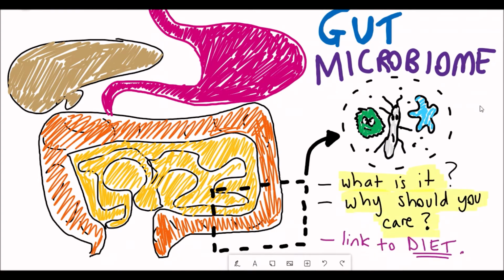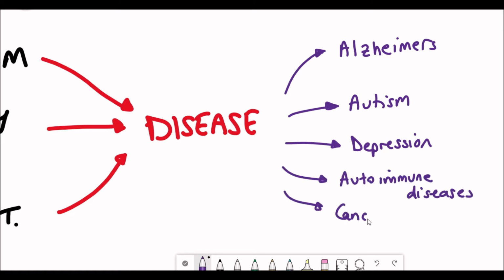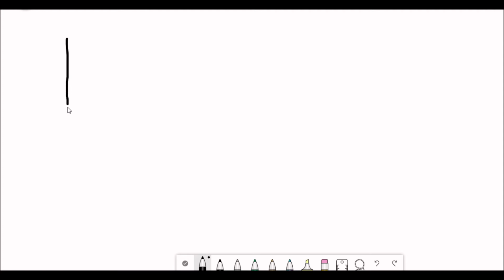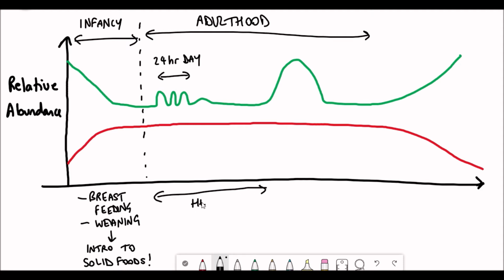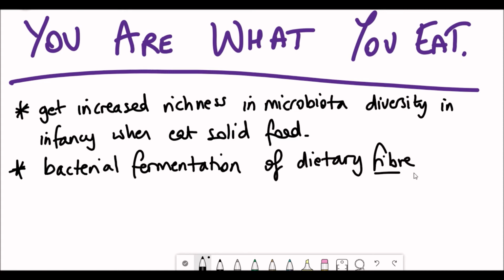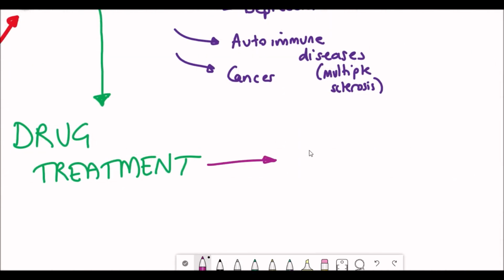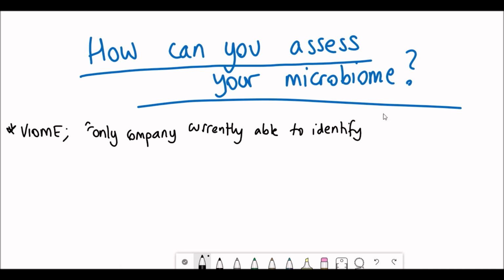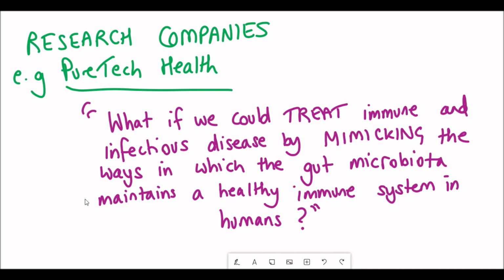Intro to the gut microbiome.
Did you know you are what you eat. Why? Because diet can influence the microbiome. But what is the microbiome and what other factors besides diet influence it? Find out in this video how age also influence microbiome composition and the link between disease and the gut microbiome. And also, just for fun, where and whether you should get your microbiome tested!